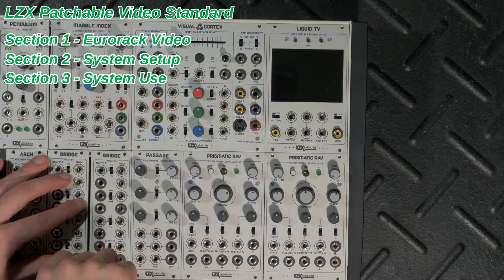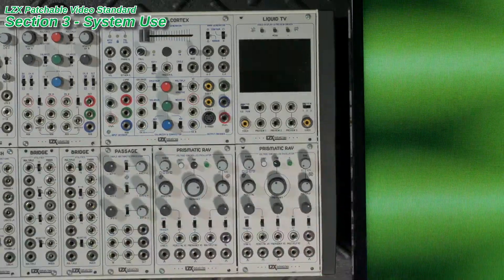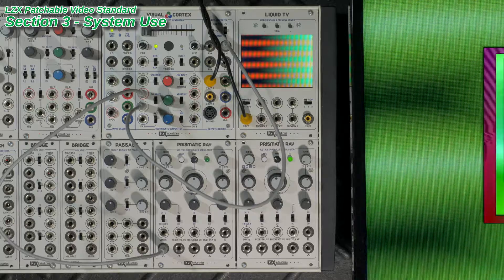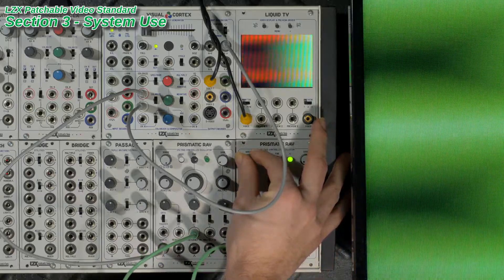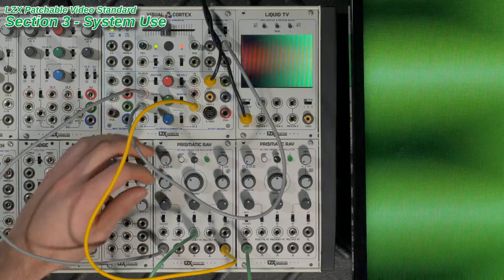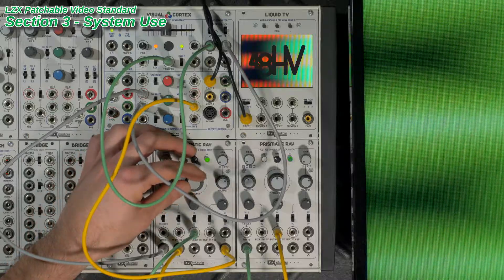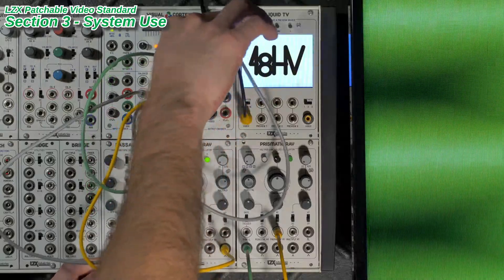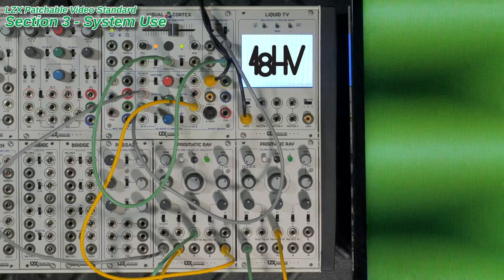LZX Industries Presents: The Patchable Video Standard - Section 3 (Use)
Modular Video Synthesis - The LZX Patchable Standard

Section 3: System Use